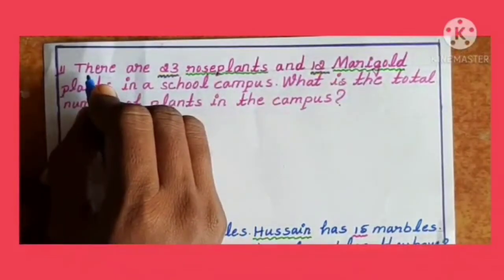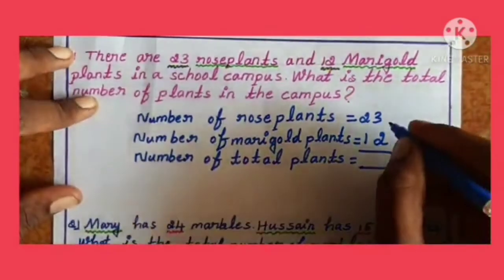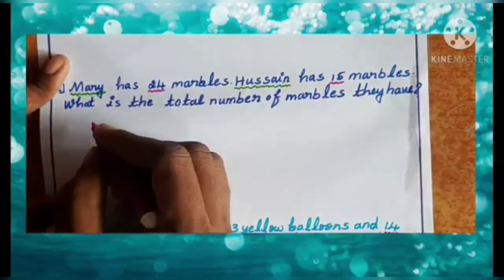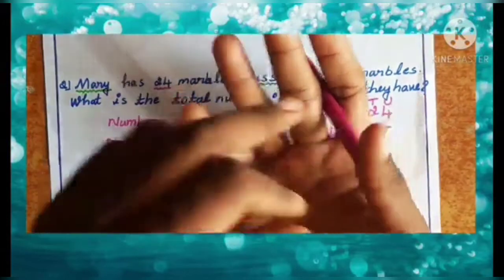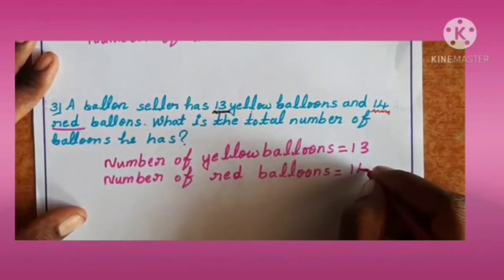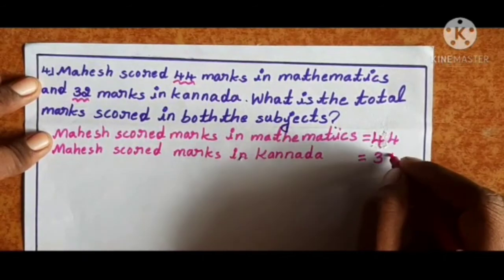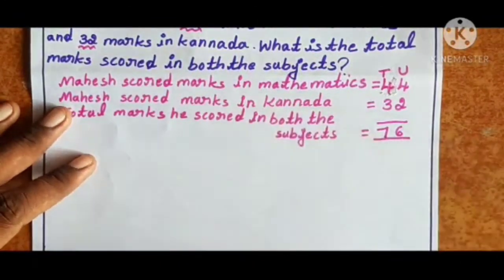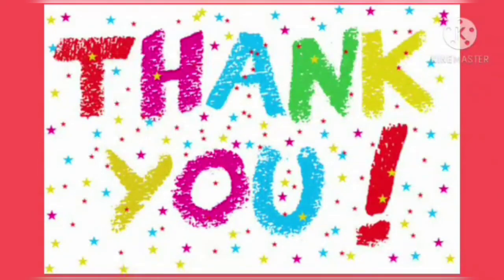Karnataka state syllabus 2nd std Mathematics Lesson-3 'Addition' Part-5